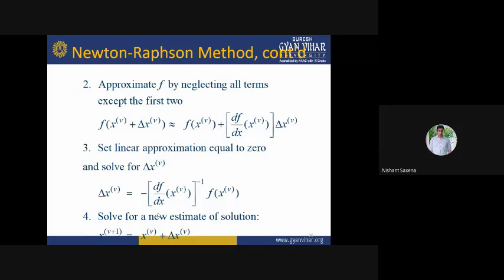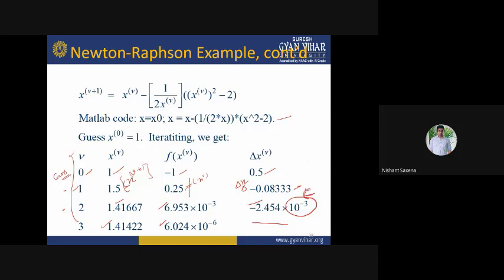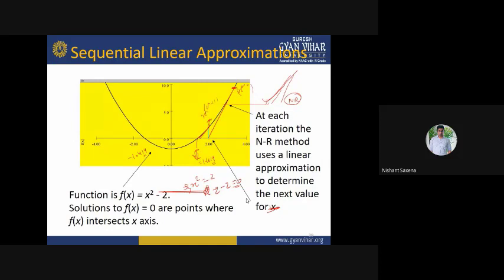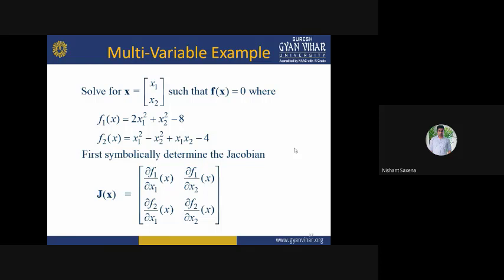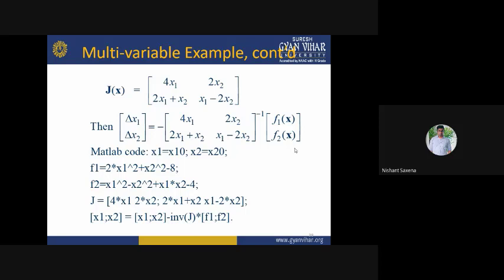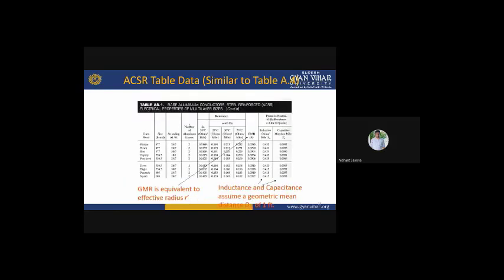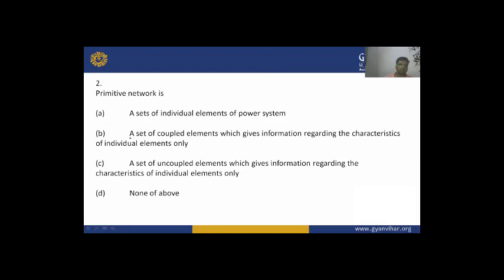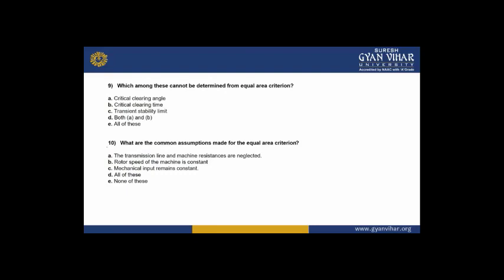psa 19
Title: Power system studies

In the Power System Analysis, Symmetrical circuits for Tranmission Lines, Synchronous Machines and Transformers are discussefd in the Lecture.
Various positive, Negative and Zero  Sequence circuits are discussed.